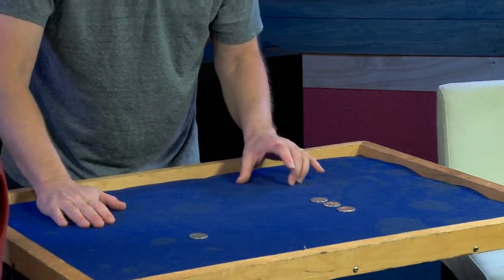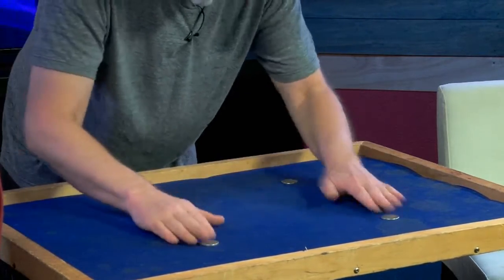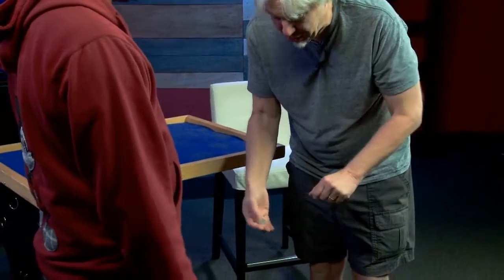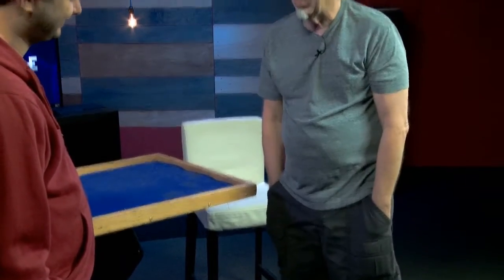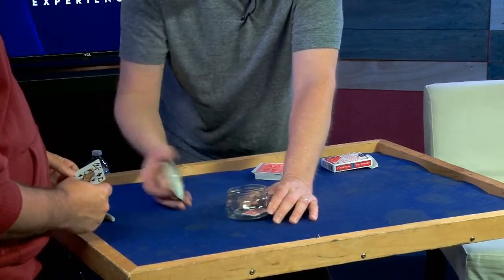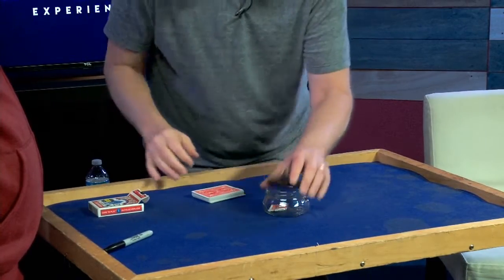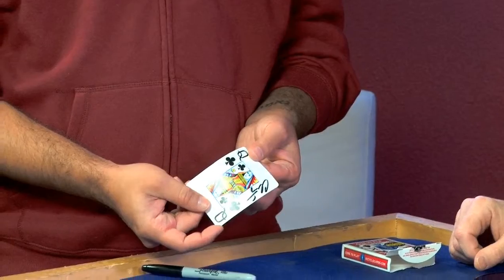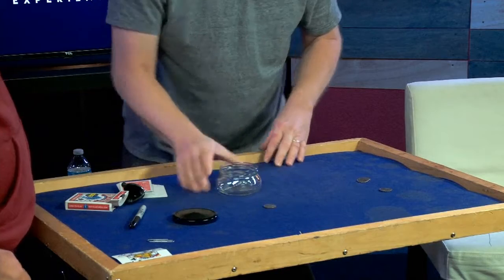At The Table Live Lecture Kozmo video DOWNLOAD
As a student of iconic magicians Cellini and Gazzo, Ted Brainard has become a legend in his own right. Under the stage name Kozmo, he turned a childhood passion for magic into a professional career. Exuding the perfect combination of wit, humor, charm, and amazement, he has become one of the world's most successful street magicians today. And all this while launching Kozmo Magic, one of the industry's leading video production companies, and Reel Magic Magazine, a revolutionary and highly influential video magazine geared to cater to the rapidly changing magic industry. We're proud to have one of the most influential and successful magicians with us At The Table. Kozmo will be teaching a host of effects that he performs from his busking show, as well as discussing how to build and develop your own show with the kind of entertainment and humor that only Kozmo can deliver. If you've ever had big dreams of going from hobbyist to professional, or simply want to expand your knowledge of the art of street magic from a proven master, join us as we welcome Kozmo for his lecture At The Table.